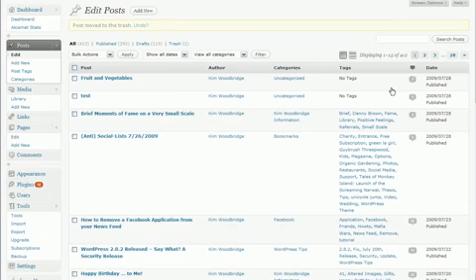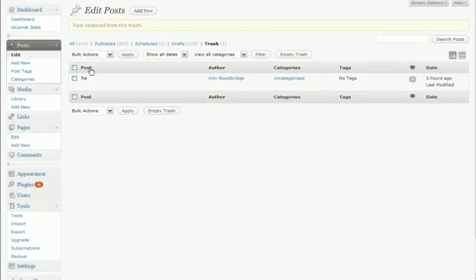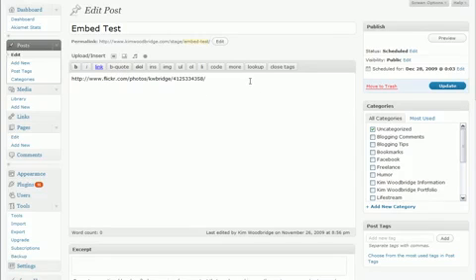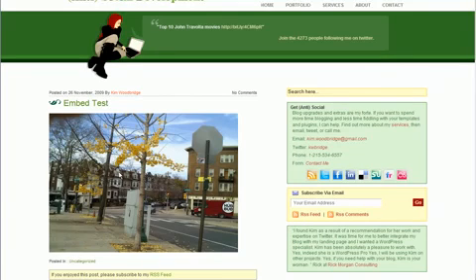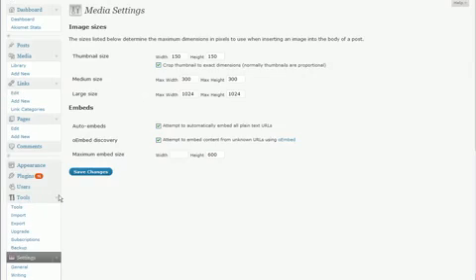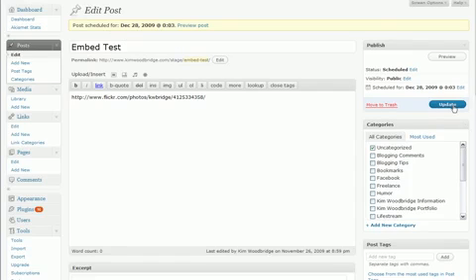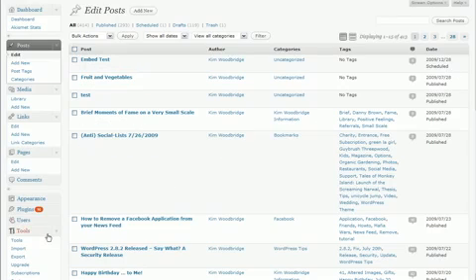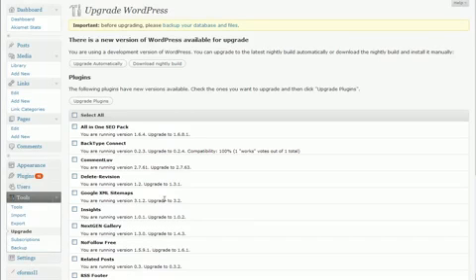WordPress 2.9 Upcoming Features